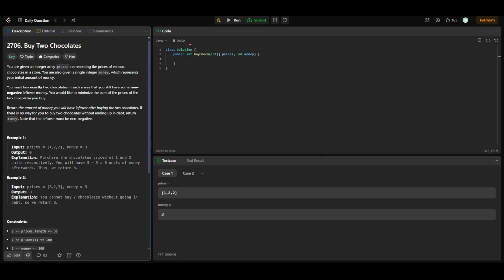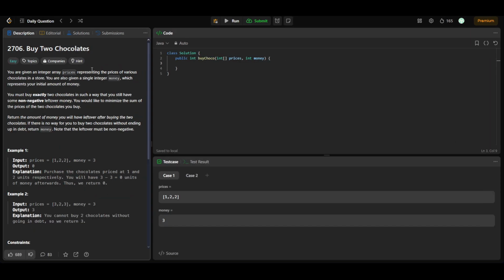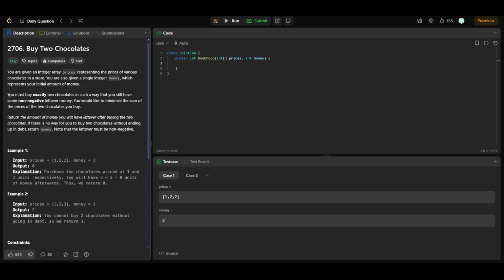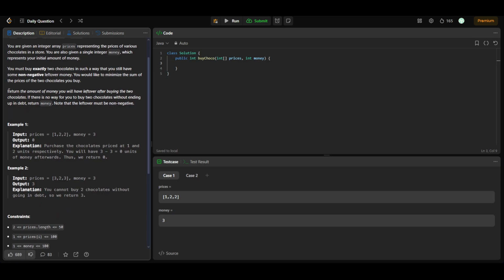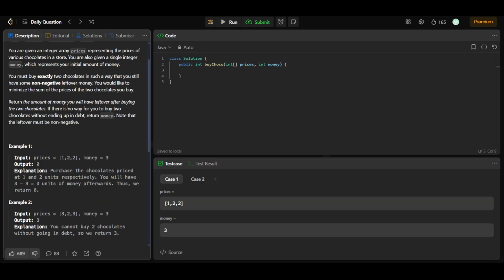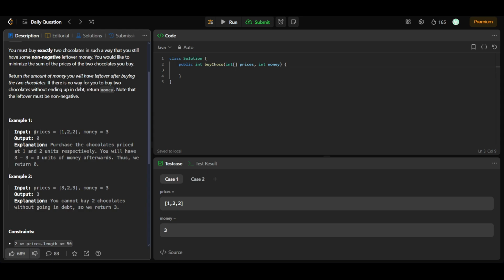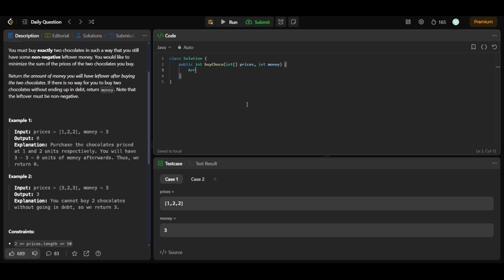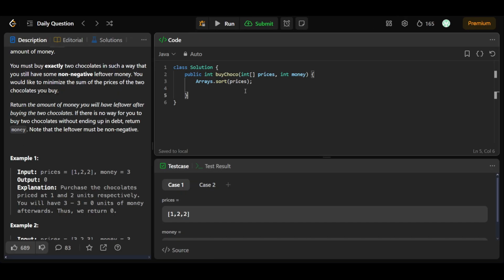LEETCODE DAILY QUESTION 2706 | Buy Two Chocolates | Is Kabir Coding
In this video I'll be solving LeetCode daily question 2706. Buy Two Chocolates.